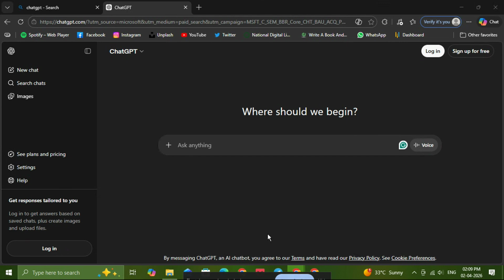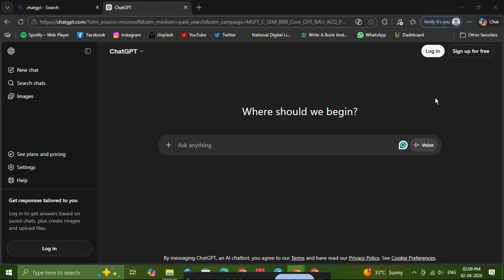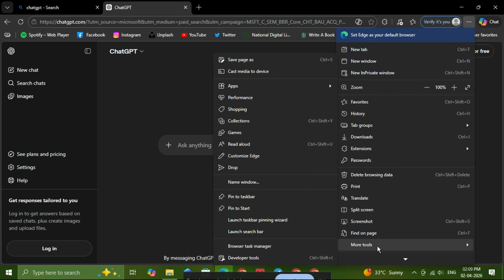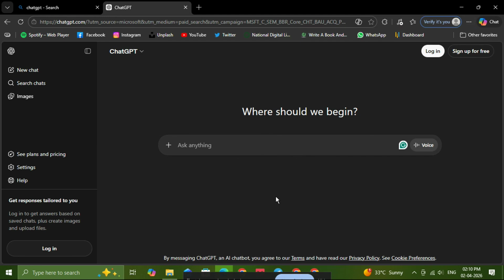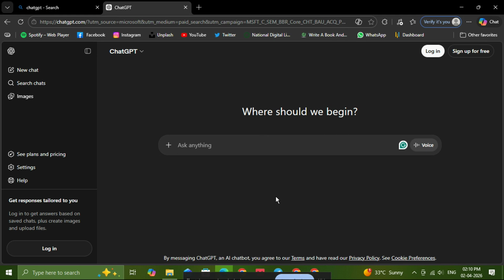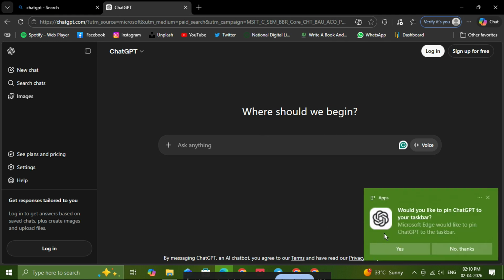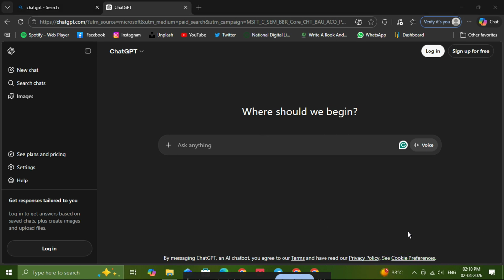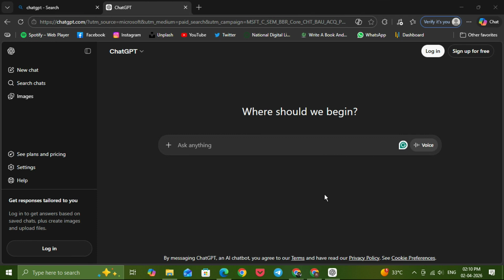How To Install ChatGPT On Windows 11 (2026 Easy Guide)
Learn how to install ChatGPT on Windows 11 by pinning it to your taskbar for fast access.
This quick step-by-step guide shows you how to open ChatGPT in your browser, use the menu, and pin it easily.

Timestamps
0:00 Intro
0:18 Open Your Browser
0:29 Go To ChatGPT
0:45 Open The Three Dots Menu
0:58 Click More
1:10 Pin To Taskbar
1:26 Test The Shortcut
1:35 Outro